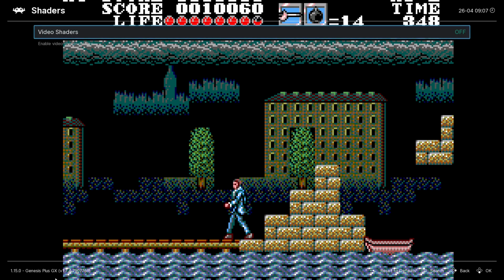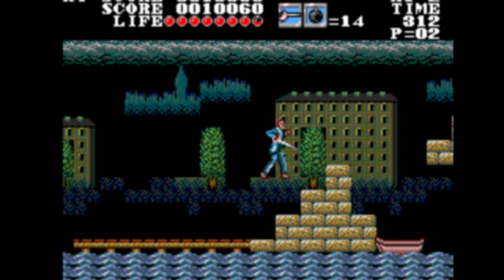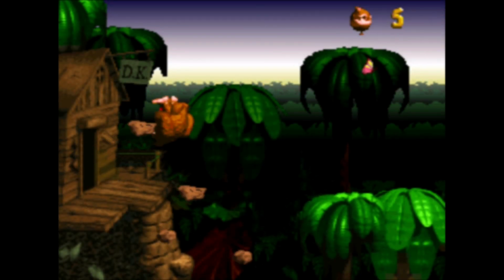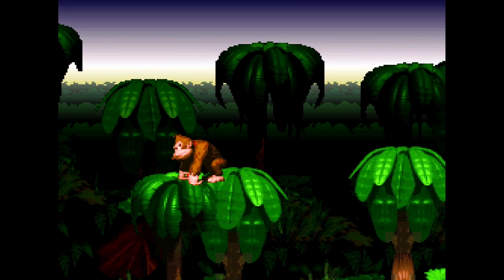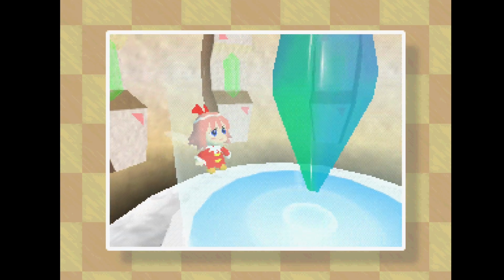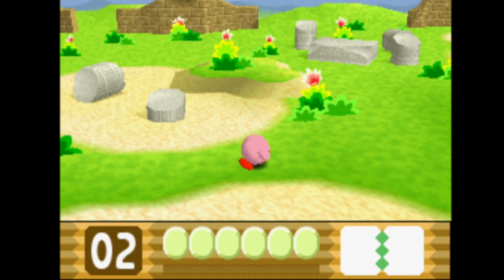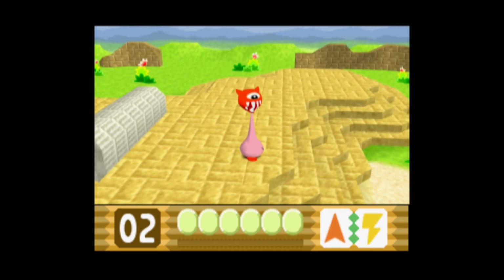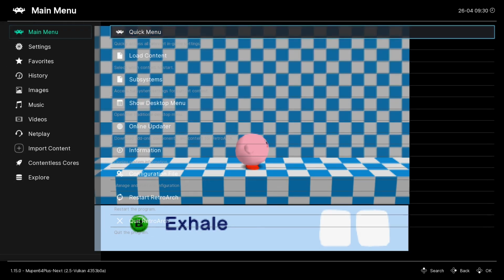Why B-Spline?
Just a showcase of B-Spline bicubic scaling across a handful of games.